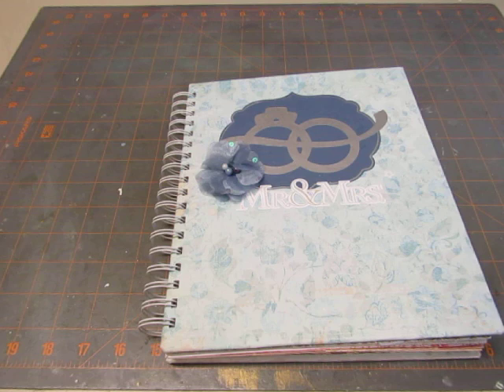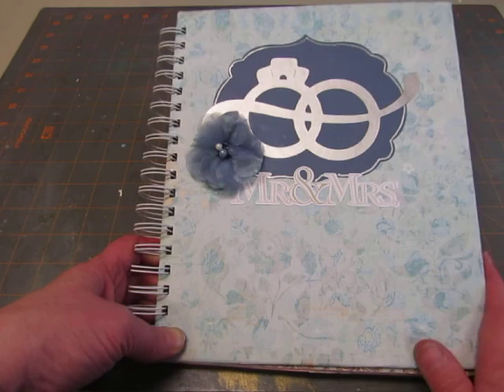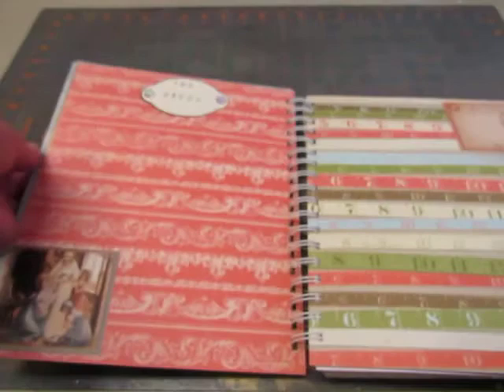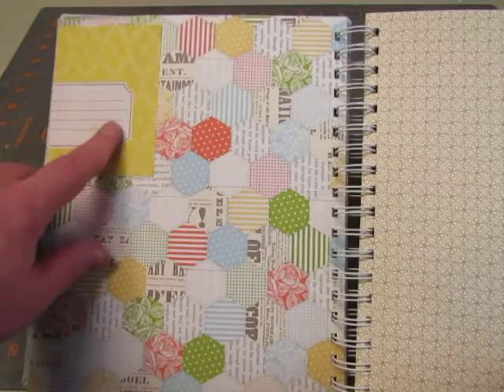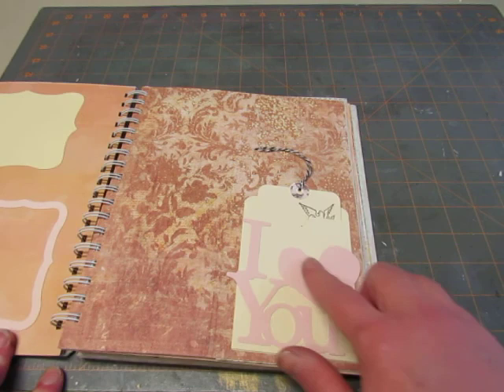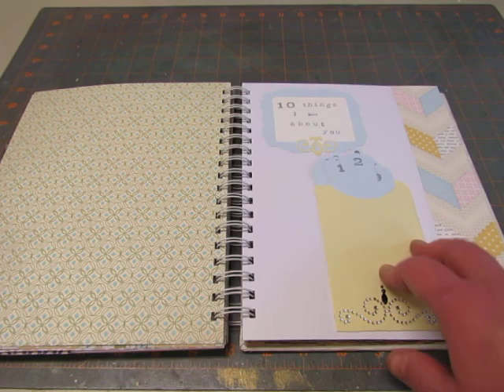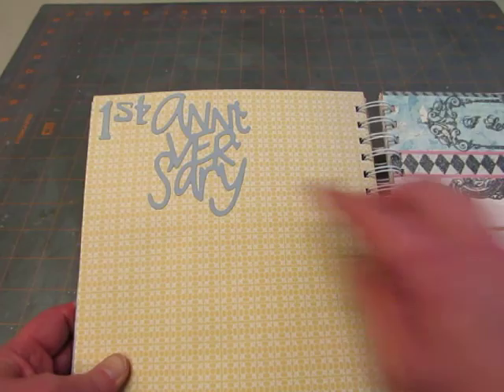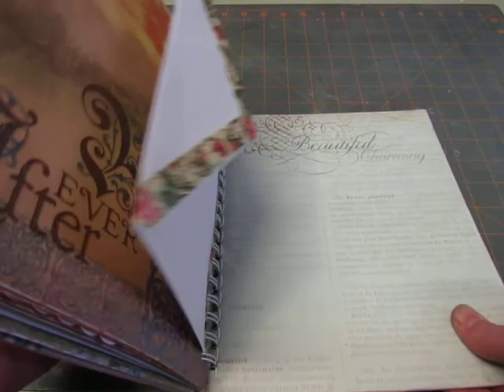A Wedding smash book using lots of cricut cut-outs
I was commissioned to make a wedding smash book, so here it is!  I didn't have wedding themed papers or embellishments (except stickers) so I made my own embellishments and decorations with my cricut.  Enjoy!